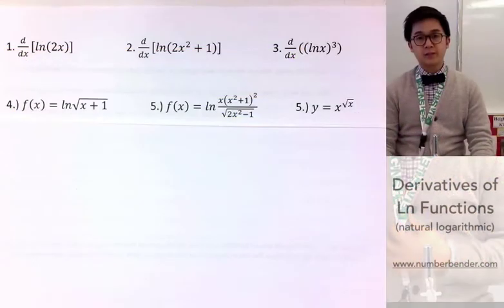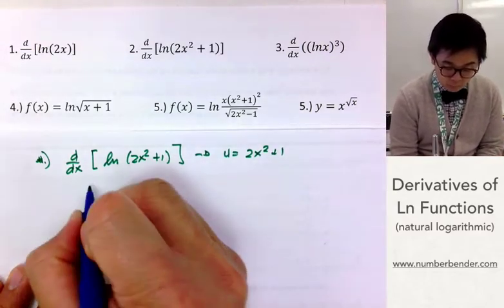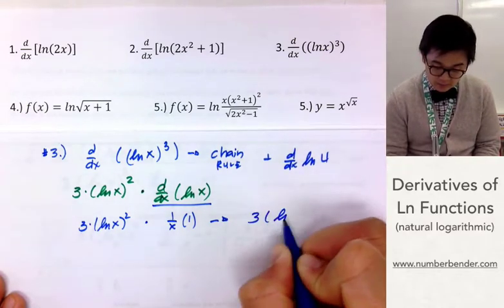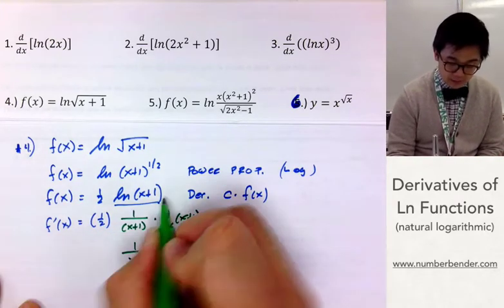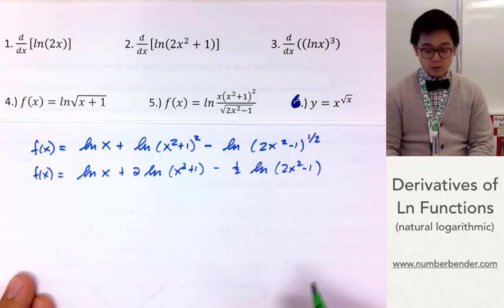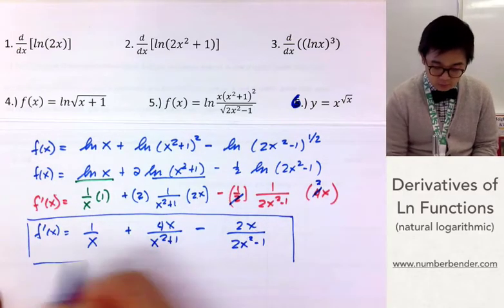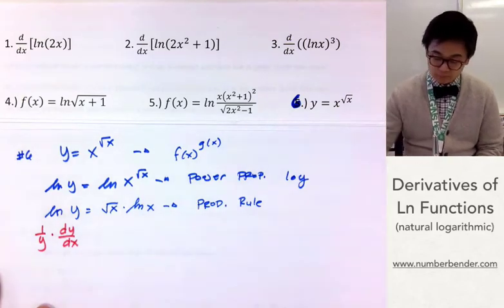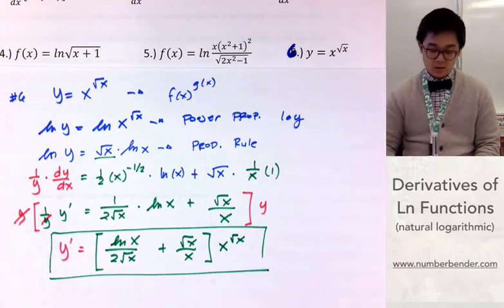CALCULATING THE DERIVATIVE OF LN OR NATURAL LOGARITHMS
This lesson on calculus will show you how to find the derivative of LN functions also known as the natural logarithm.  The rule of finding the derivative of LN follows a formula which is one of the many versions of the chain rule.

This type of function is also known as a transcendental function and practicing how to solve common functions of this form will help you understand derivatives better.